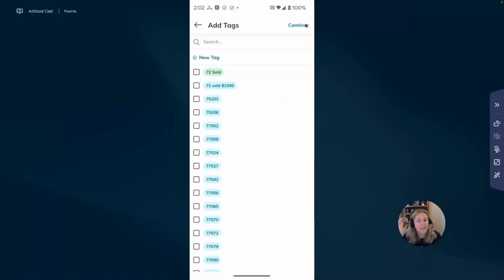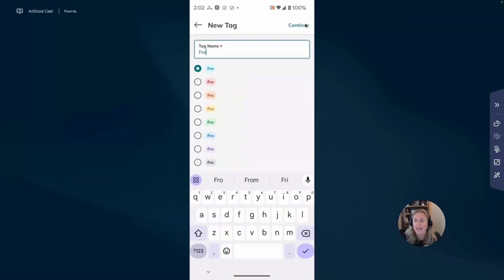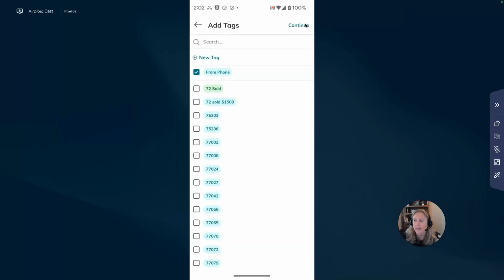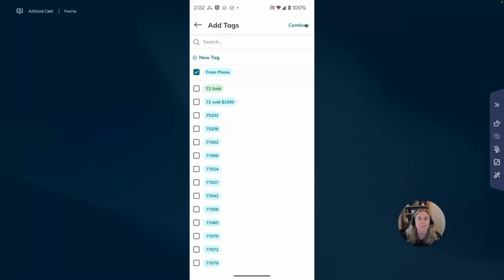Mastering the Keller Williams Command App: Importing Contacts with the 'Add Tag upon Import' Feature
🚀 Welcome to Our KW Command Tutorial! 🚀

Welcome back, Keller Williams agents! 🏡 In today's tutorial, we're diving deep into the Keller Williams Command App to show you how to efficiently import contacts with the new and powerful "Add Tag upon Import" feature. Whether you're a seasoned KW Command user or just getting started, this video is packed with valuable insights to streamline your contact management process.

Here's what you'll learn in this tutorial:

🏷️ Adding Tags on Import: Discover how to use the brand-new "Add Tag upon Import" feature to categorize your contacts instantly. This will help you stay organized and tailor your communication effectively.

🚀 Boost Productivity: Learn valuable tips and tricks to save you time and effort when handling large lists of contacts, ensuring you can focus on what matters most – growing your real estate business!

👨‍💼 Agent-Friendly Navigation: We'll guide you through the user-friendly interface of the KW Command App, making sure you have a seamless experience throughout the process.

Whether you're a real estate professional, team leader, or broker, optimizing your contact management is essential for success. Don't miss out on this opportunity to harness the full potential of the Keller Williams Command App!

Join us in this tutorial and become a pro at importing contacts with the "Add Tag upon Import" feature. 💪